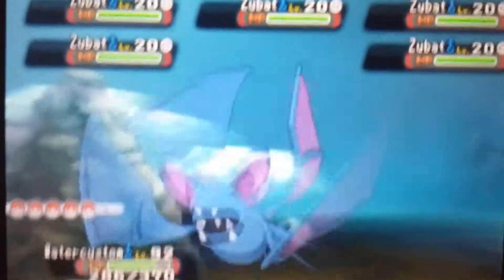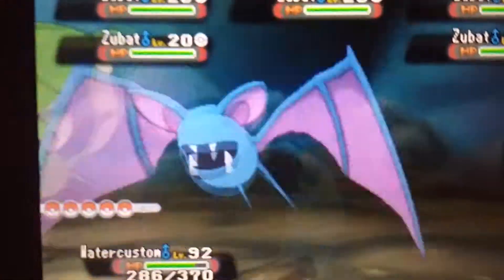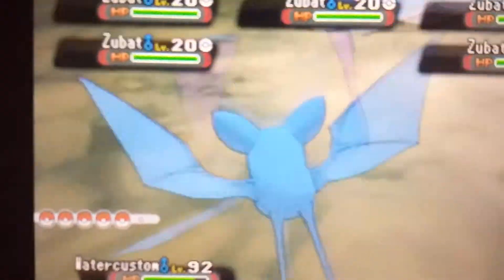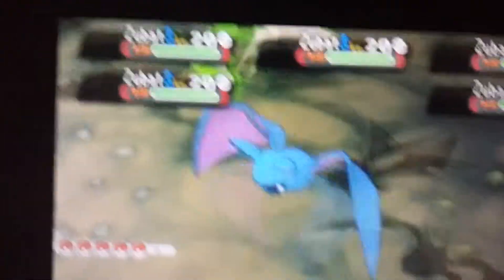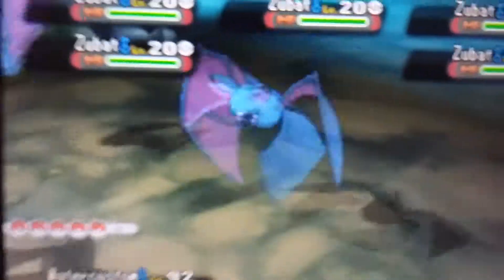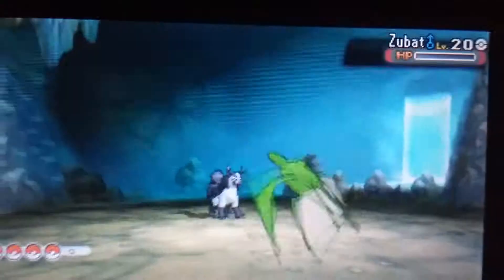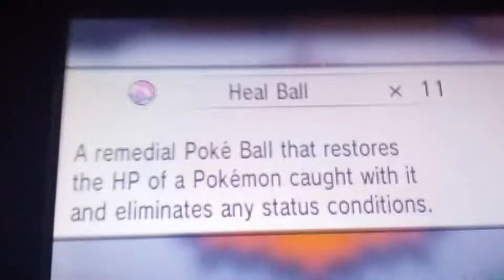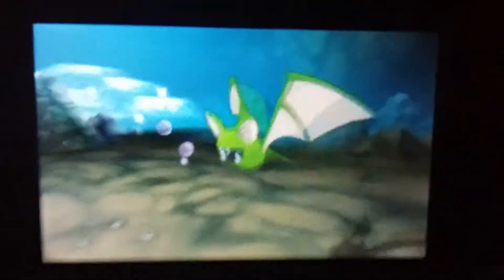Shiny Zubat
Well mistake in the video were made. I actually recorded this a while back.